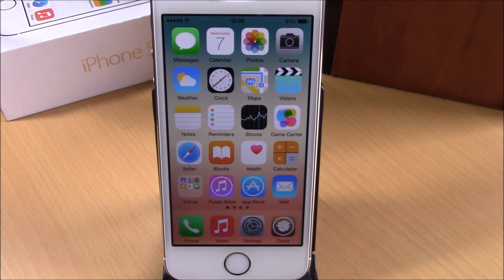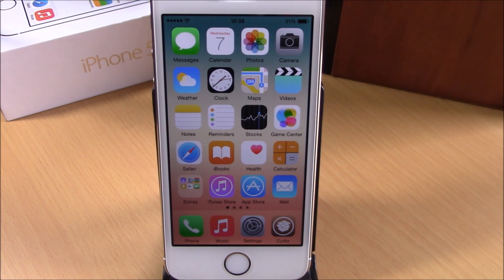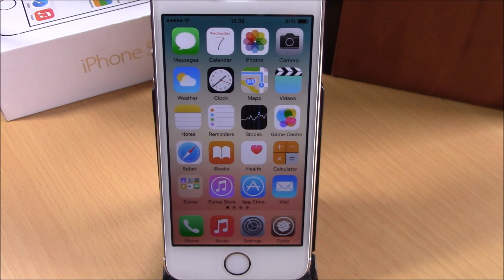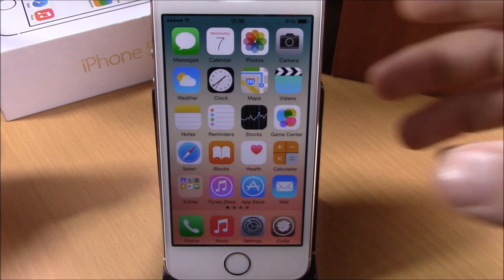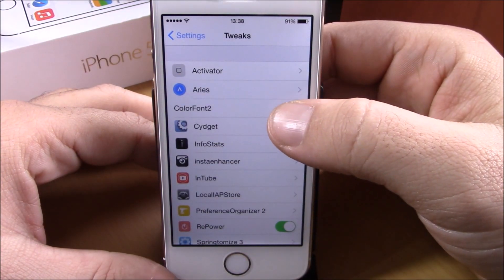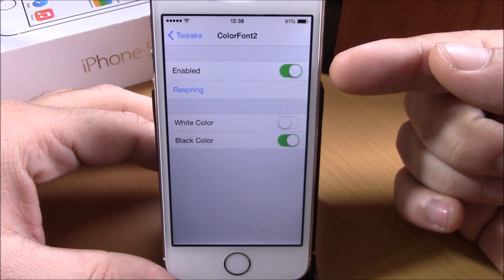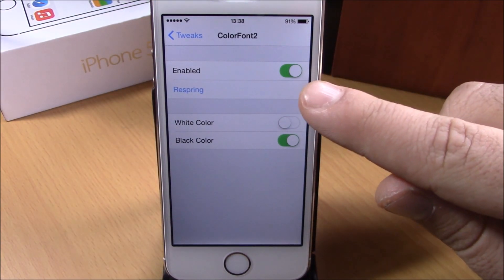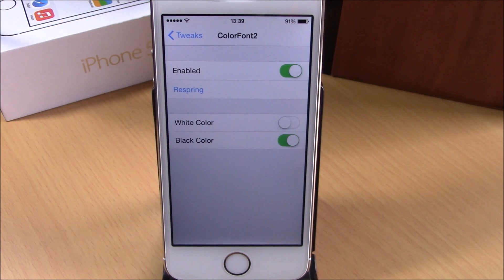ColorFont2 - iOS 8 Jailbreak Cydia Tweak